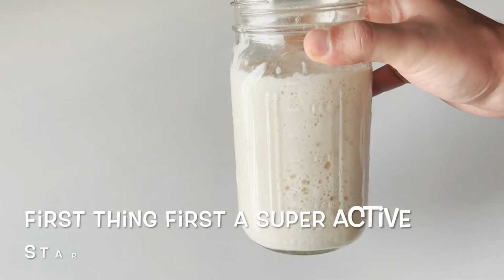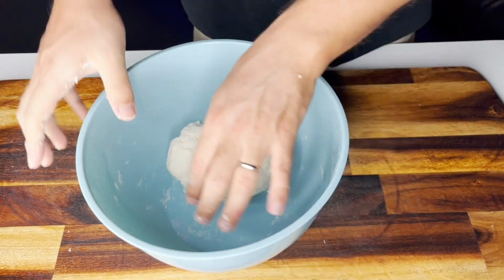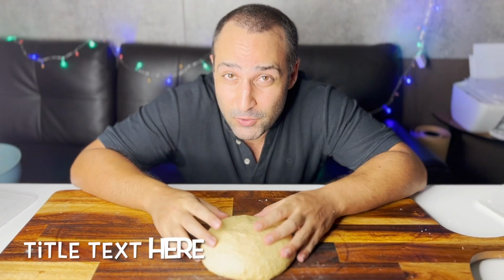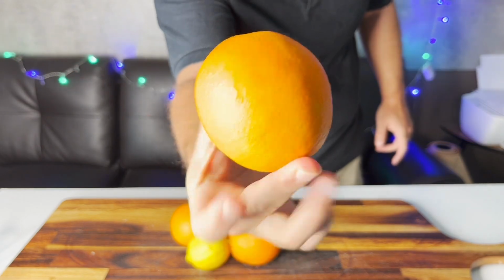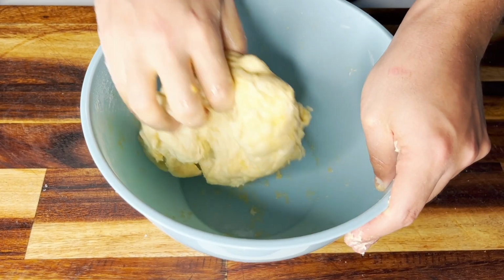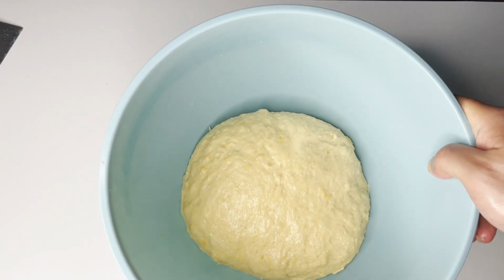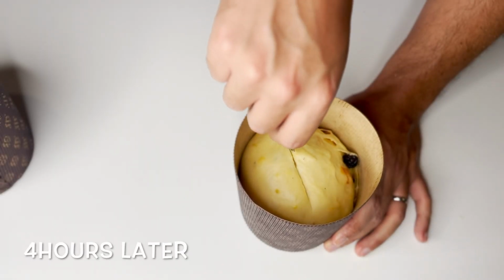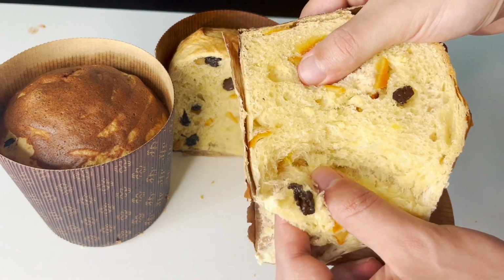Sourdough Panettone l NO MIXER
I Made Classic Italian Sourdough Panettone Without MIXER !
If you are a sourdough baker this one will challenge you specially without machine that was madness !!!
This is a beautiful recipe from

* I reduce the amounts of butter and sugar to adjust the recipe according to my flour Strength and my stiuation ( no mixer)

 Pannetone

NGREDIENTS:

Stiff Levain 4hr Feedings Ingredients:

*   24g Mature starter
*   24g all purpose flour
*   12g water @ 85 degrees Fahrenheit

Stiff Levain Overnight Feeding Ingredients:

*   12g mature starter
*   24g all purpose flour
*   12g water @ 85 degrees Fahrenheit

First Dough Ingredients:

*   350g Bread flour
*   200ml or 203g water @ 85 degrees F
*   57g stiff levain
*   83g granulated sugar
*   3 large egg yolks (53g)
*   1 tsp (6g) diastatic malt powder
*   83g unsalted butter, softened
*   ⅛ tsp (.5g) instant yeast (optional but the process will be a little slower and have a touch less bloom)

Candied Citrus Ingredients:

*   3 large navel oranges or 4 large lemons worth of peel
*   2 cups (473g) water
*   2 cups (450g) sugar

Final Dough Ingredients:

*   168g bread flour
*   2 egg yolks (36g)
*   6g fine sea salt
*   1 vanilla bean pod of seeds
*   Zest of half an orange
*   55g water @85 Fahrenheit
*   82g granulated sugar
*   130g unsalted butter, softened
*   16g honey
*   78g raisins
*   63g pistachios
*   120g candied orange peel
*   55g candied lemon peel

Glaze Ingredients:

*   80g granulated sugar
*   5g sunflower oil
*   4g corn flour
*   4g cocoa powder
*   6g almond flour
*   30g egg whites
*   Swedish pearl sugar for sprinkling on top after glazing